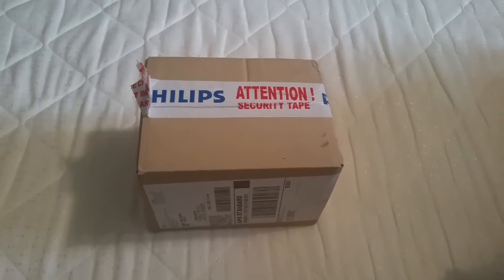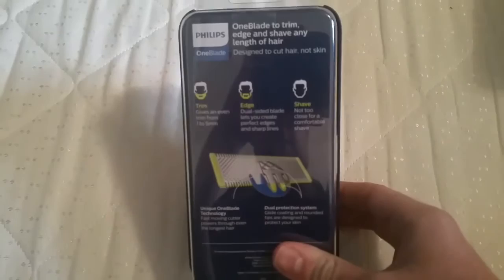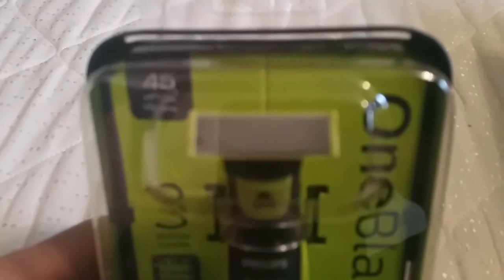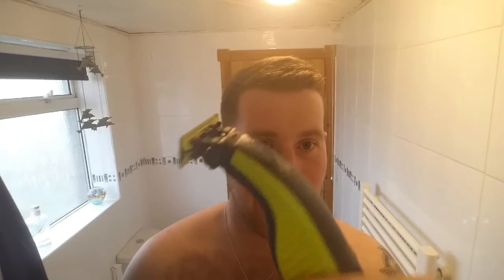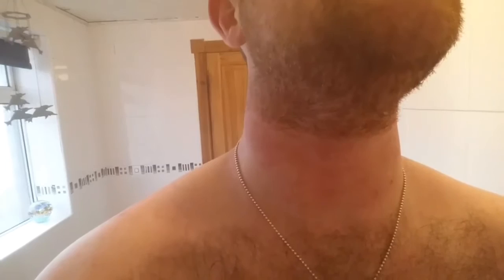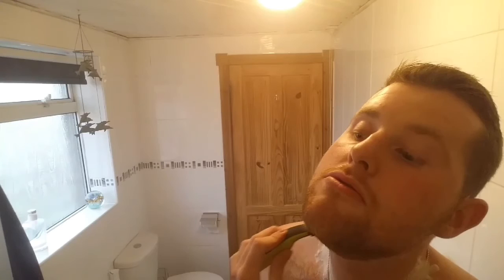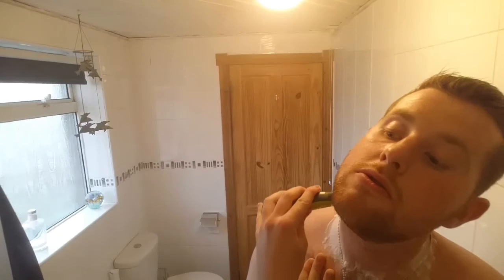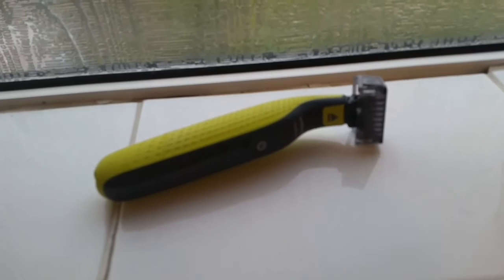Philips Oneblade unboxing and first shave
After my long wait here it finally is the new Philips one blade.
Here's a short video on my first veiws n on it and shave. Fair to say this is nothing like anything else.